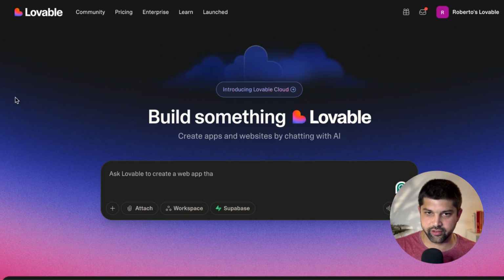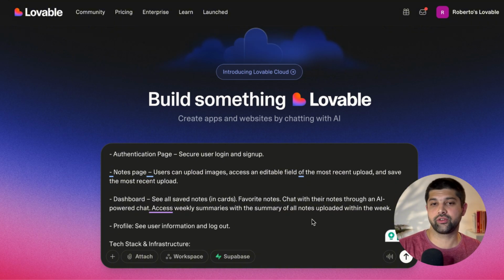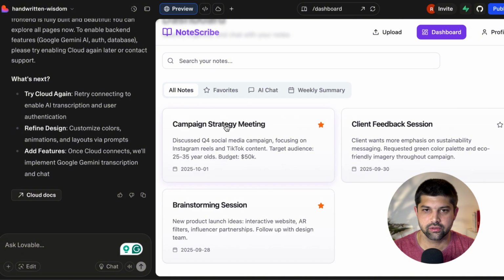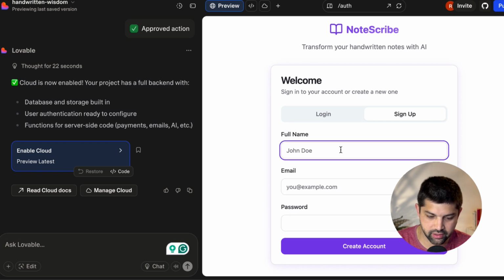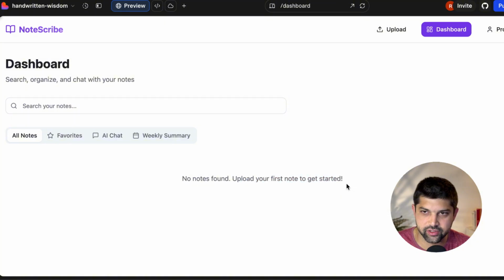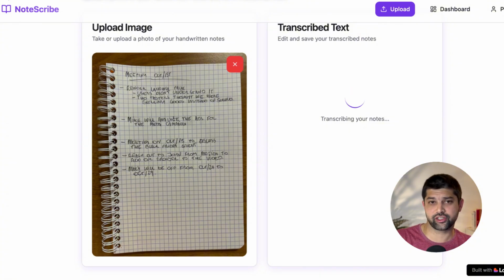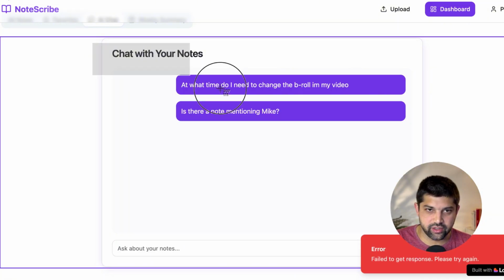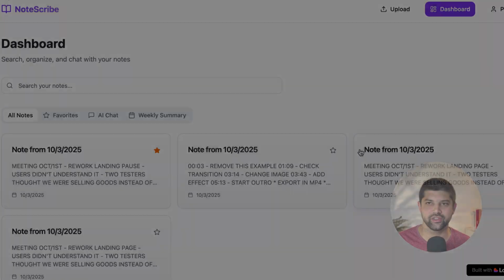I Tried Lovable Cloud Live — It BROKE (Then Worked)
I tried Lovable Cloud + Lovable AI for the first time, and it literally built a full AI app for me.
Watch the full live demo, the bugs, and the moments that blew my mind.

In this video, you’ll see my real-time reactions as I go from prompt to working app using Google Gemini, Lovable Cloud, and the new Lovable AI Gateway. No setup, no code, no fluff.

You’ll watch every win, every bug, and every “wow” moment as I build an AI-powered Notes App live.

What you’ll see:
• First look at Lovable Cloud & Lovable AI
• How the backend, database & AI chat are created automatically
• Honest take — is it ready for marketers and startups?

Chapters:

0:00 – Intro: What’s new with Lovable.dev
0:39 – Lovable Cloud & Lovable AI explained
3:30 – The app idea: AI-powered Notes App
4:00 – Writing the first Lovable prompt
6:00 – Building the app live (front end setup)
13:24 – Enabling Lovable Cloud (backend)
18:00 – First tests and debugging
23:00 – Checking the database and AI gateway
28:31 – Fixing the errors and trying again
29:52 – Final thoughts: Is Lovable ready for real use?
31:49 – Final app, wrap-up, and lessons learned